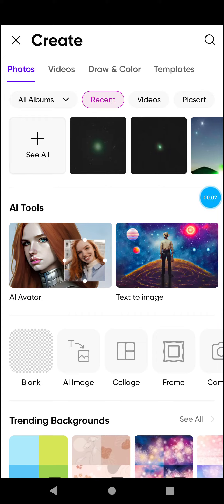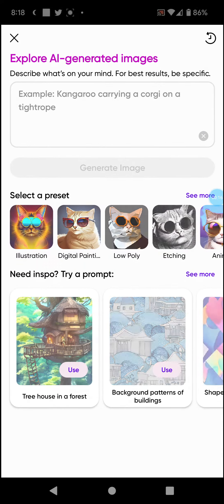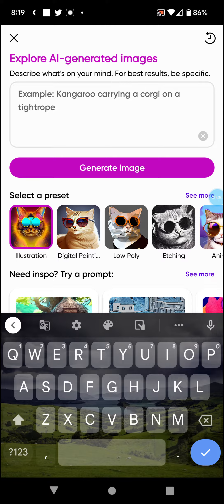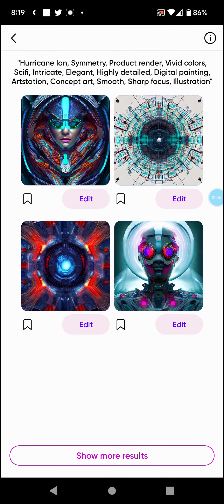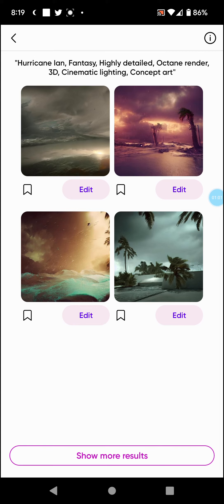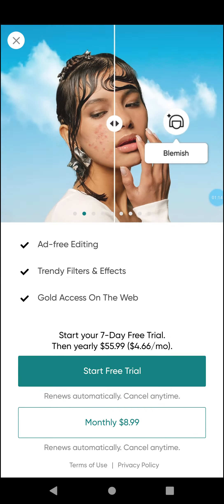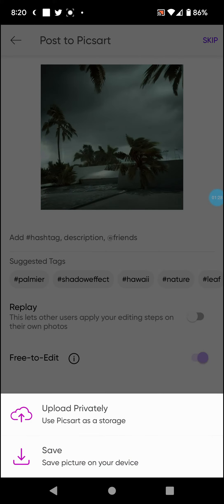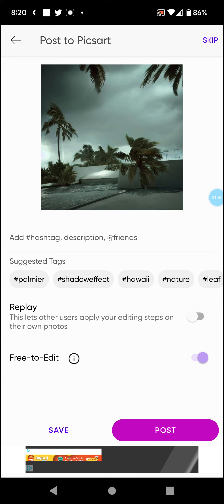Picsart AI Generator App